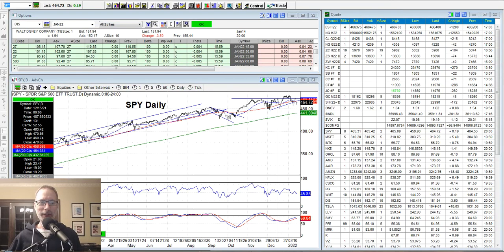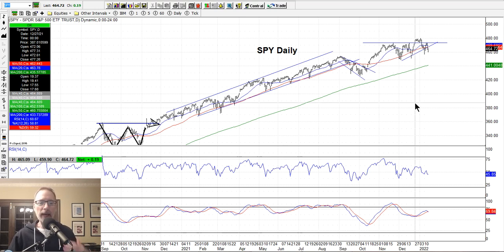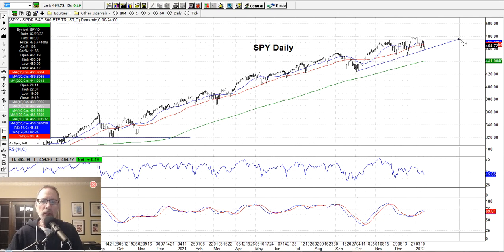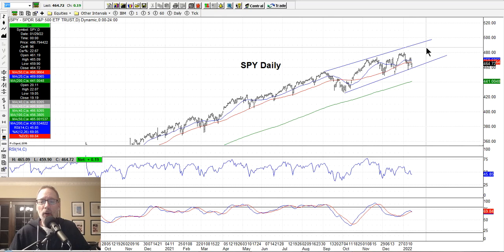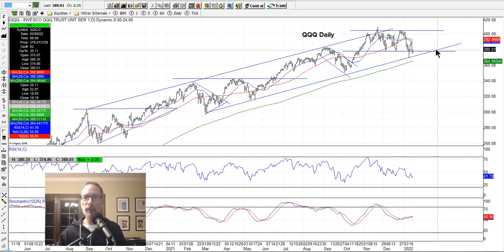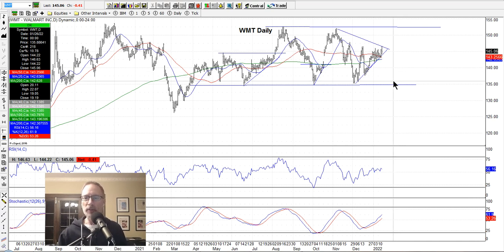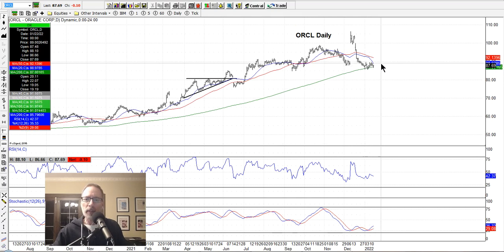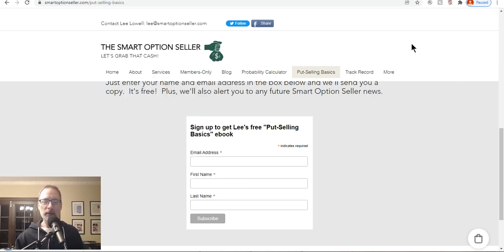How To Read Stock Charts - Technical Analysis - January 15, 2022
Our focus is on reading stock charts and how to do technical analysis.